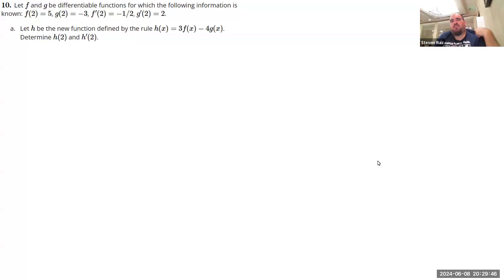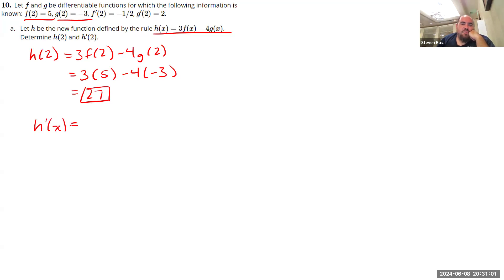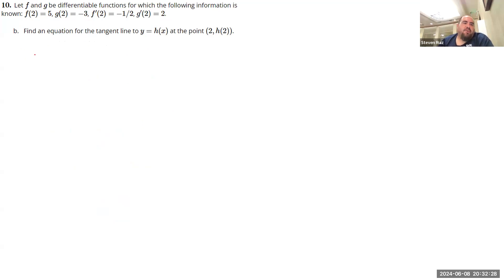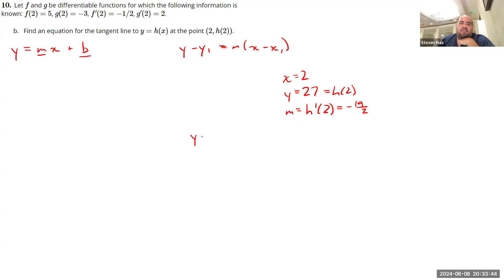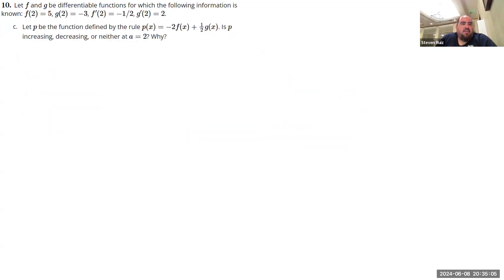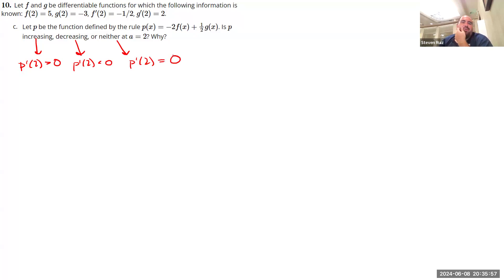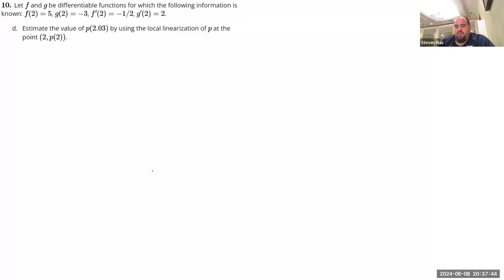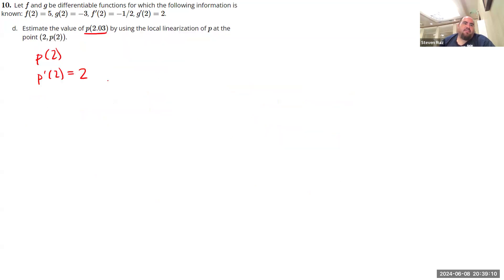MAT 221 - Summer 2024 - Exercise 2.1.10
Solution to Exercise 10 from Section 2.1